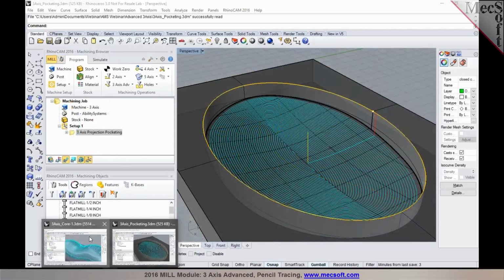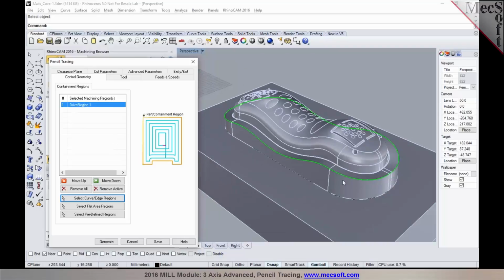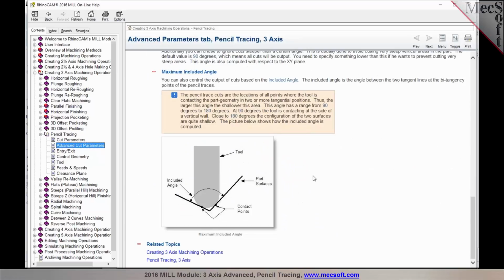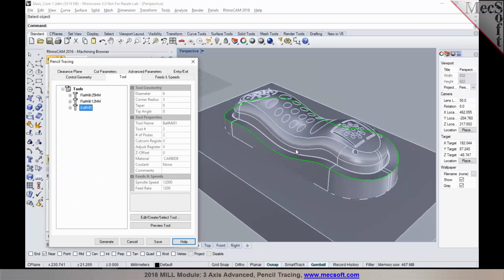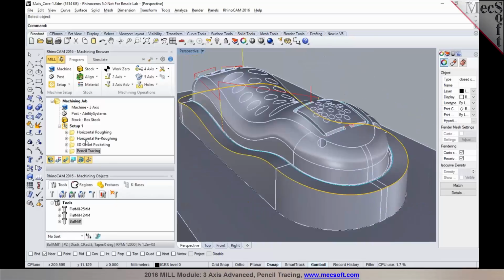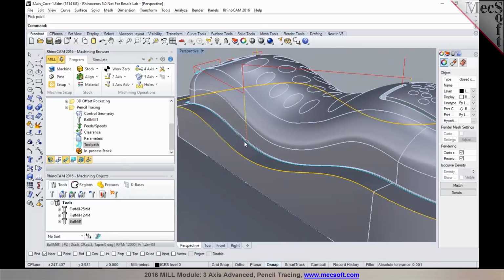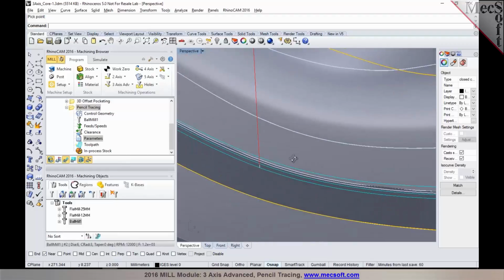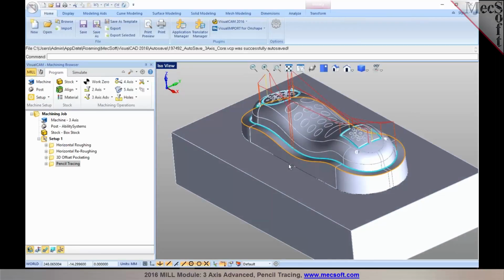MILL 2016, 3 Axis Pencil Tracing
This video demonstrates Pencil Tracing using the 2016 MILL, 3 Axis Advanced module.  The procedures shown in this video are similar for all 2016 product platforms including VisualCAM, RhinoCAM and VisualCAM for SolidWorks.